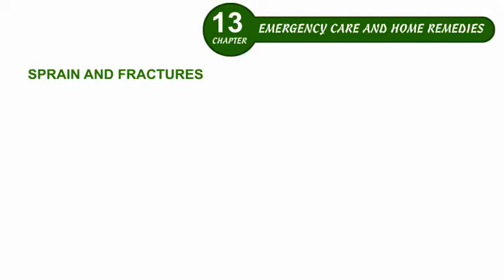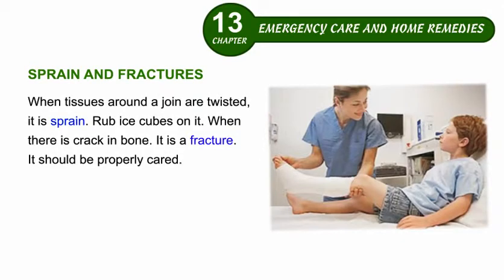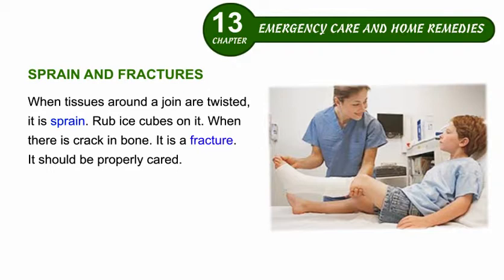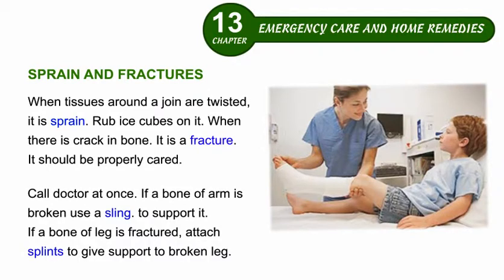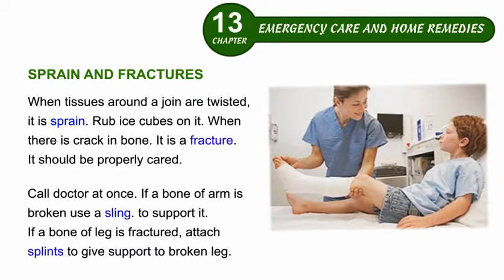Environmental Studies Class 4 Chapter 13, Emergency Care and Home remedies, Part 07